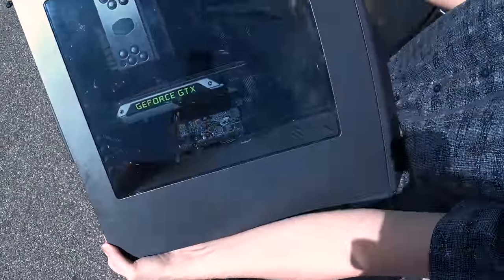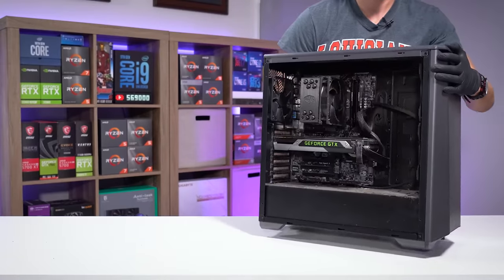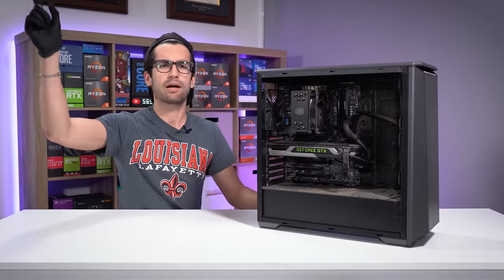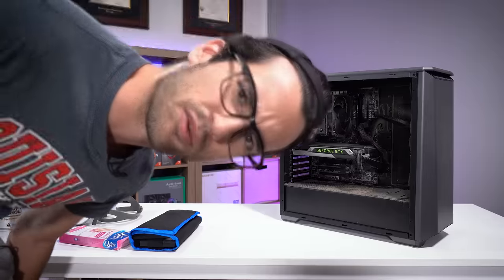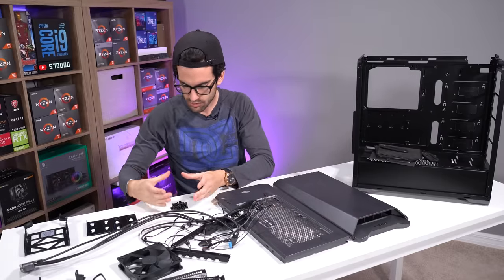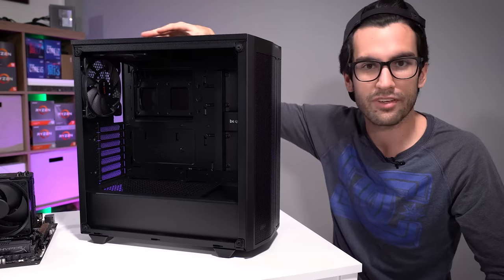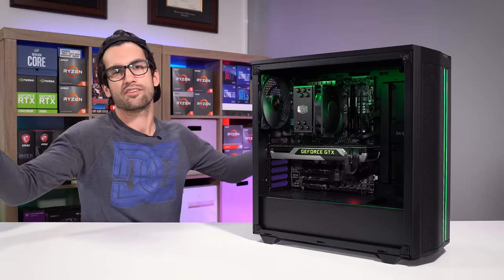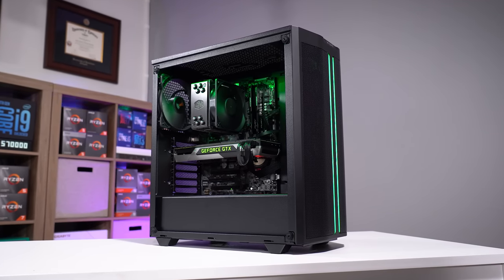Deep-Cleaning a Viewer's DIRTY Gaming PC! - PCDC S1:E7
Sebastian's PC is disgusting! Let's see how clean we can get it! By the way, if you live in the Orlando, FL area and have a dirty system, apply to have it cleaned for free today!

2x Pixio PX277 Prime 165Hz IPS Monitors